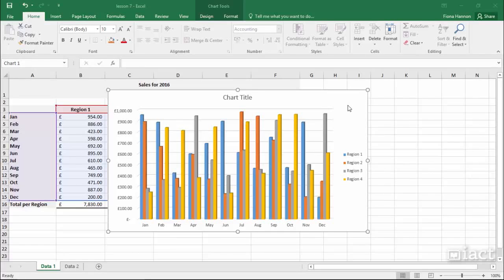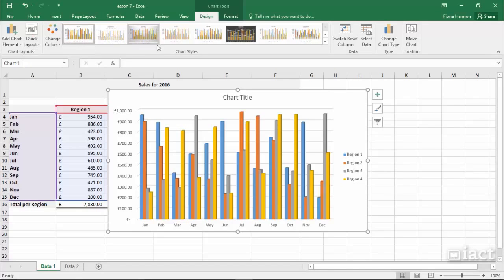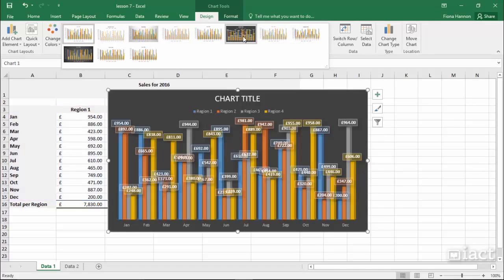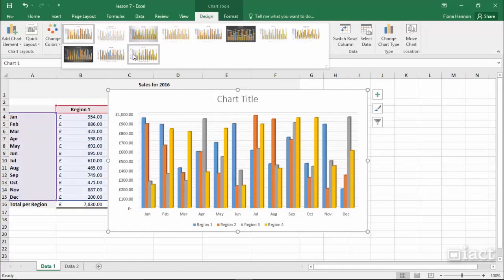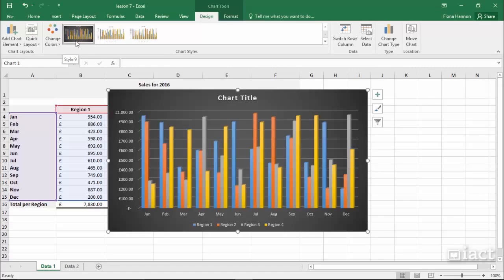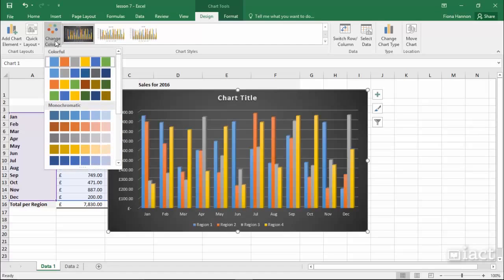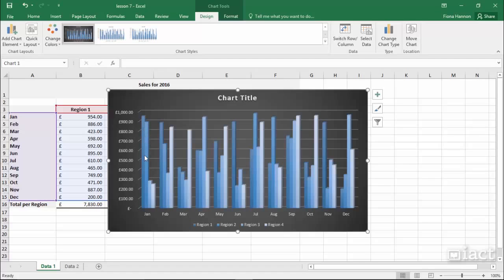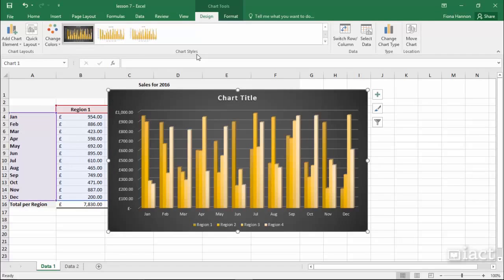Chart Styles - Excel 2016 Charts